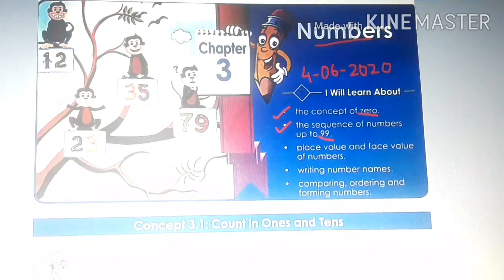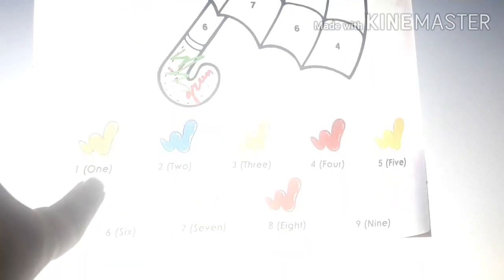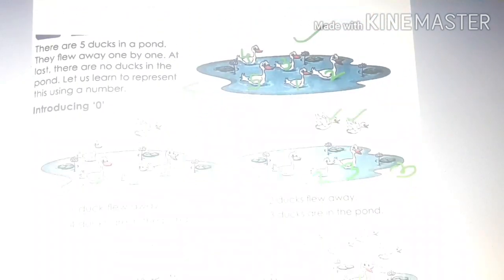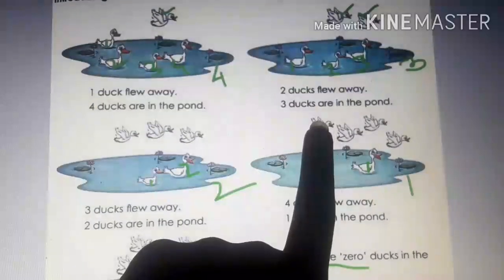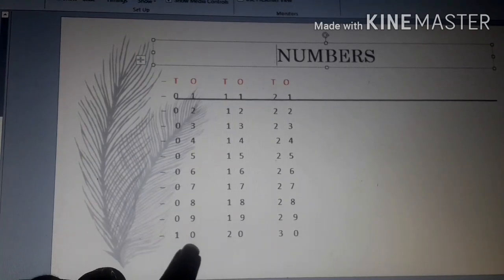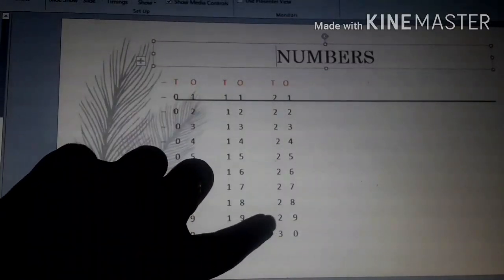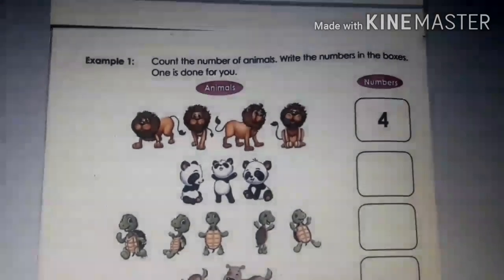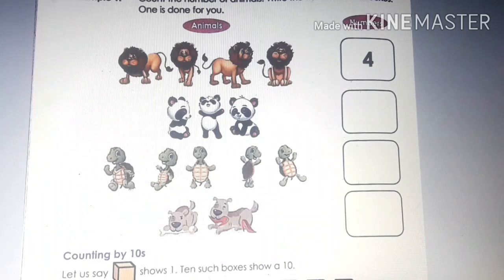Class1(d,e) numbers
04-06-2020